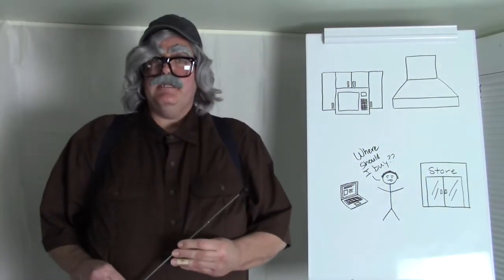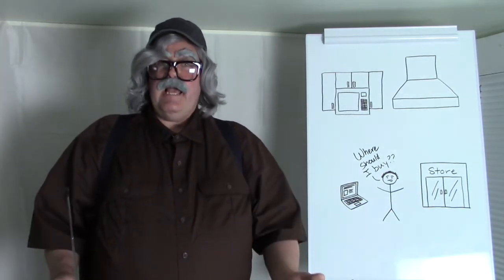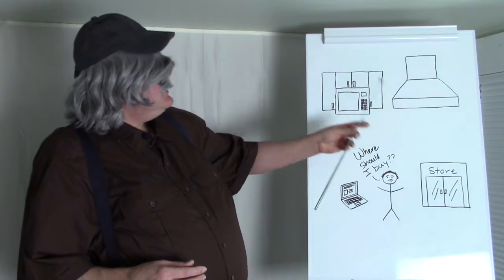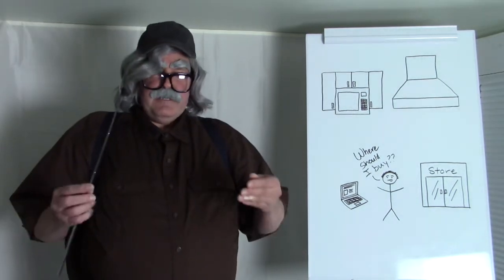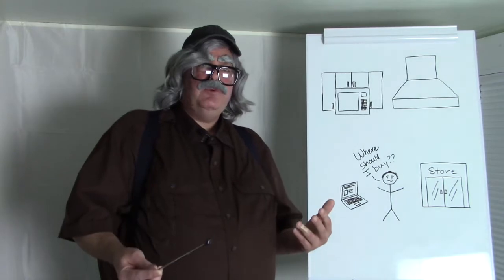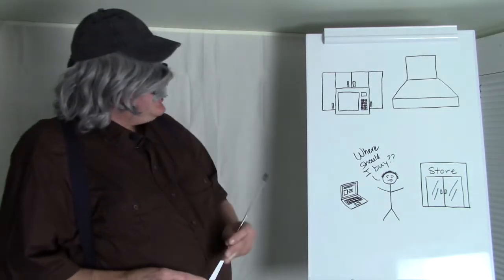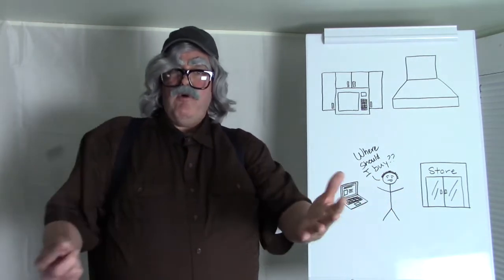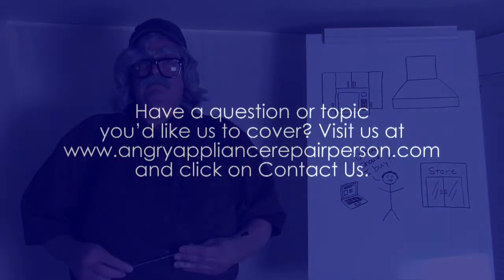Presentation 14: My vent hood is running, so why does my kitchen stink?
It's happened to many of us. While cooking something on the stove, you get distracted and it burns. Or maybe you've cooked something smelly like fish for dinner. You flip the switch to turn on your vent hood, but the smells or excess steam from whatever you're cooking just won't go away. Watch this presentation from the angry appliance repair person to learn about the factors affecting how well your vent hood works, and steps you can take to make sure it's working as best as it can.